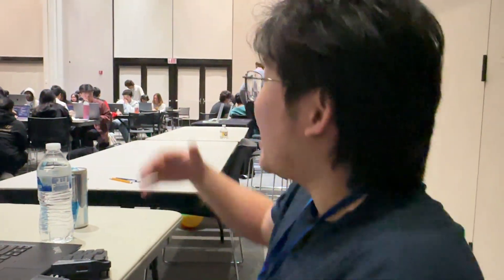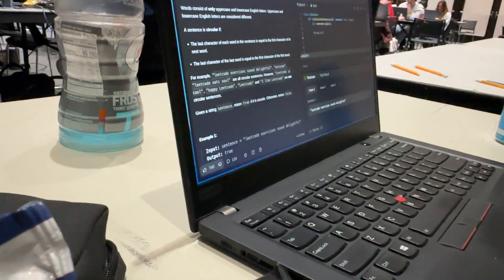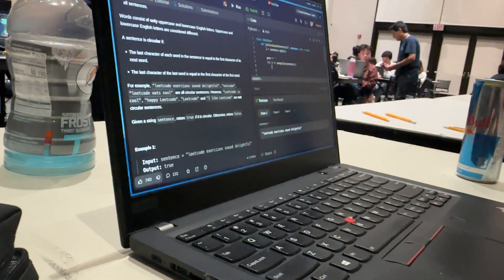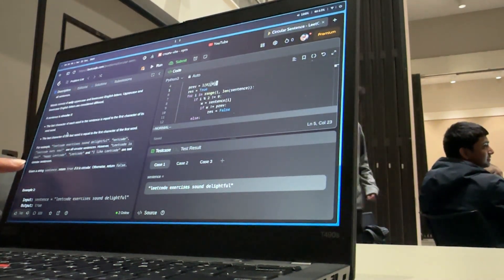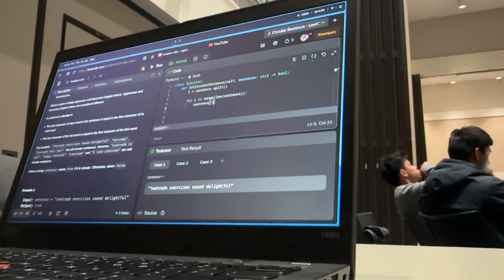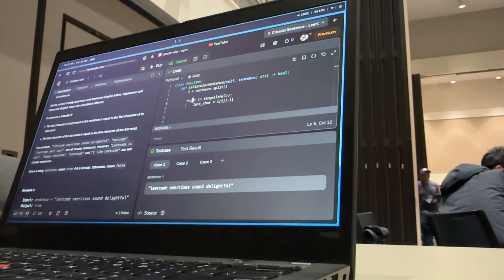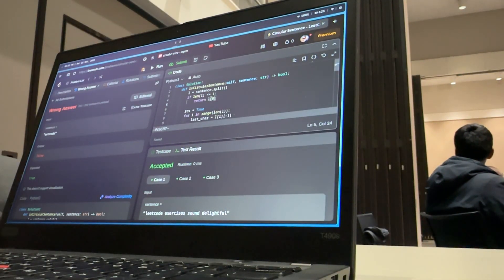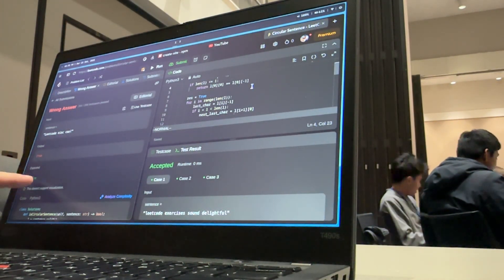programming everyday until I graduate | day 69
ramdaning hackathon